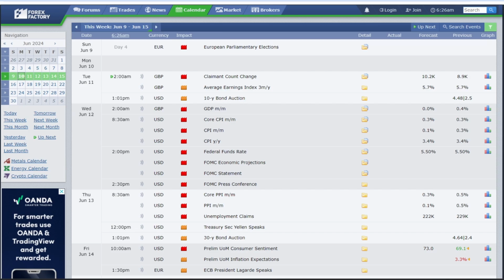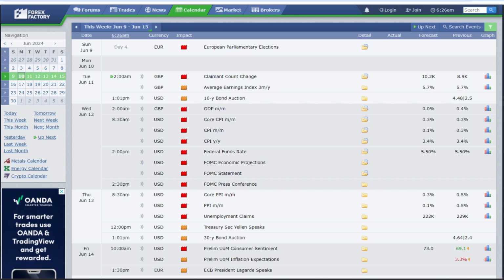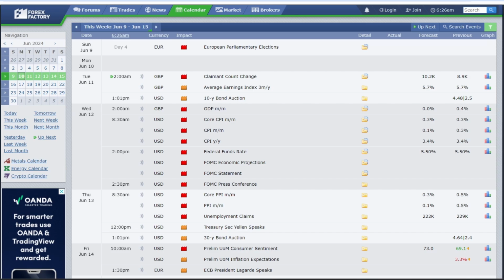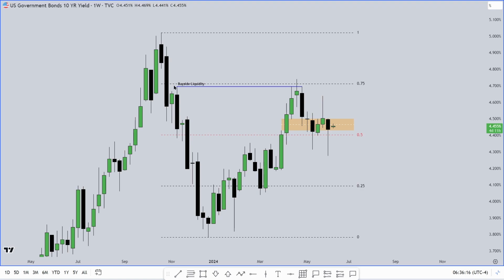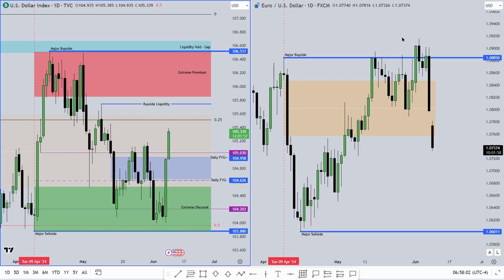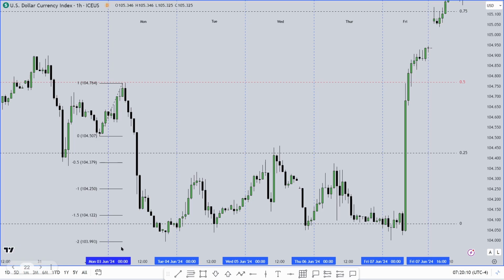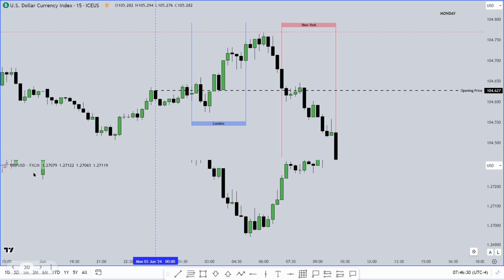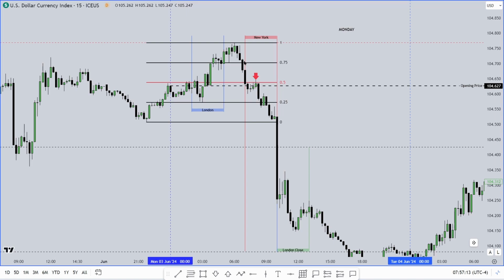EP6: ICT Power of 3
🔹The High Probability Challenge: LIVE Event. May 18th - May 22nd.